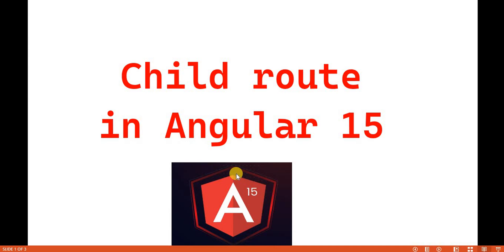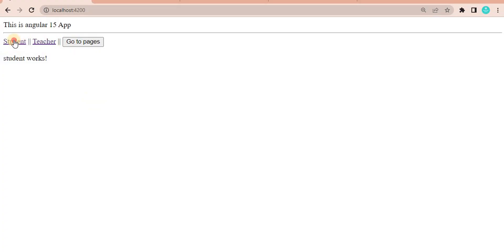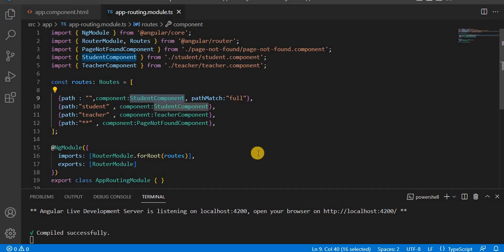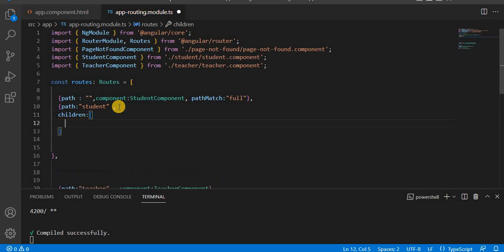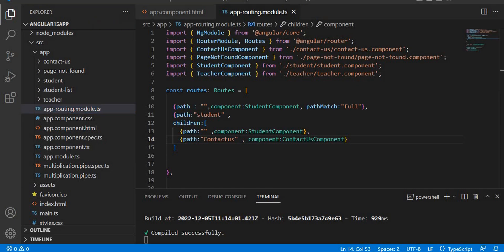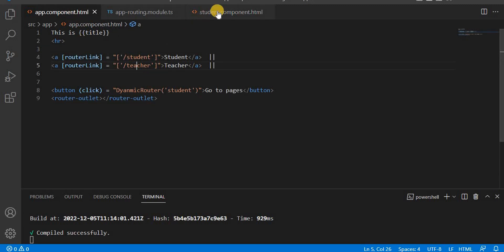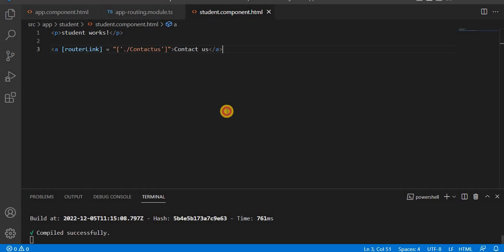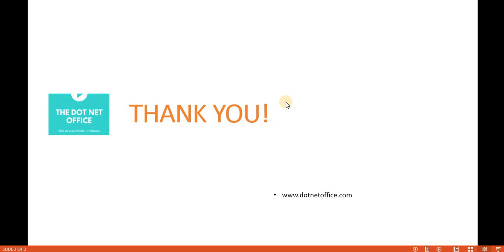Part 31 :- Child Route in Angular15 | Angular 15 tutorials for beginners